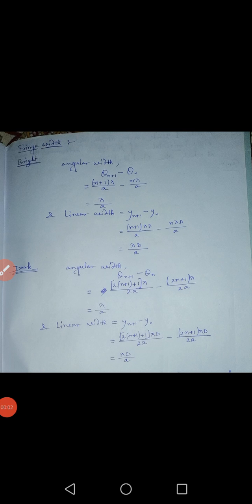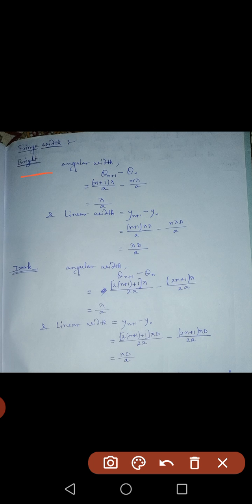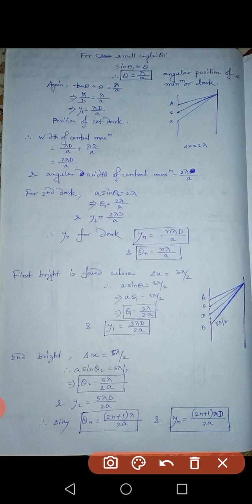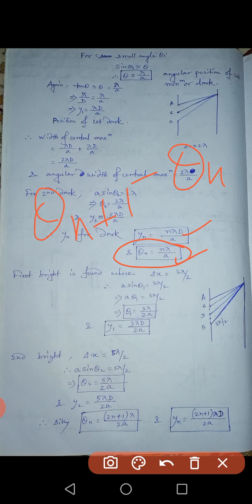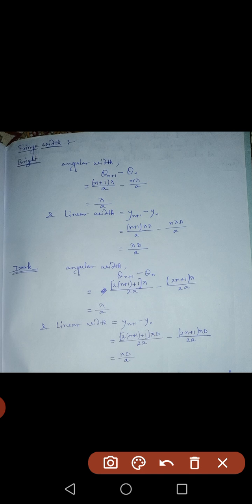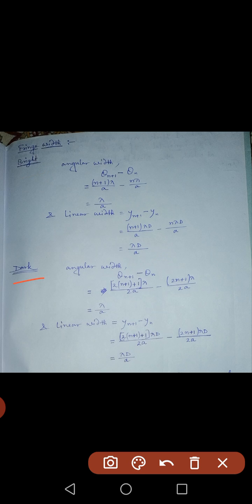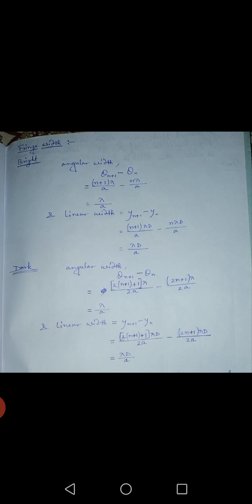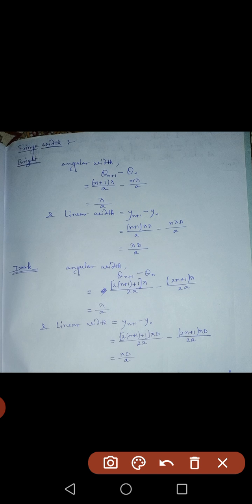Wave optics 9